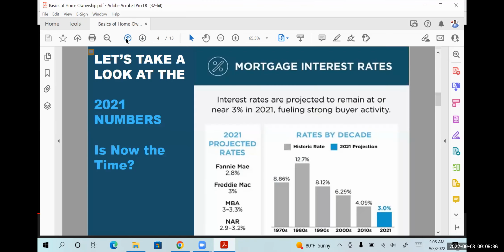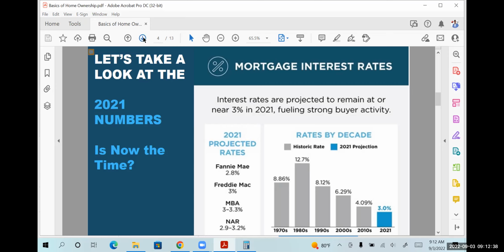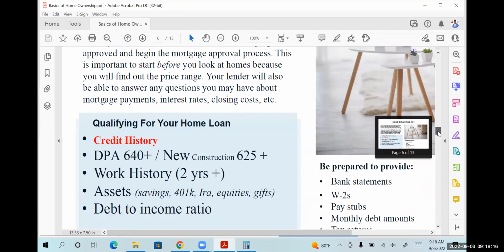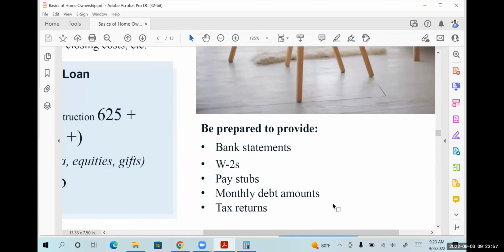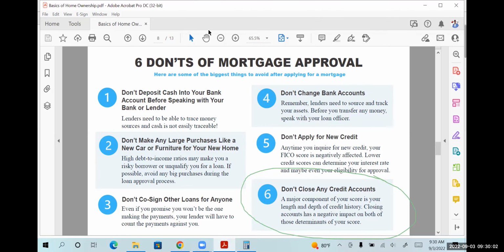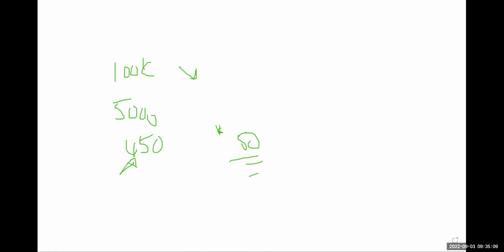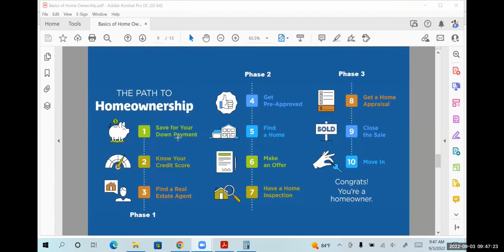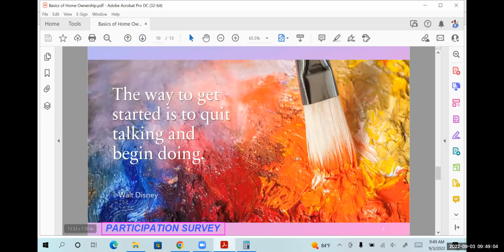Legacybuilder 904 Homebuyer's Webinar w/Aaron Duez (Loan Depot)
Marlon Conaway
Realtor | Florida Homes Realty & Mortgage